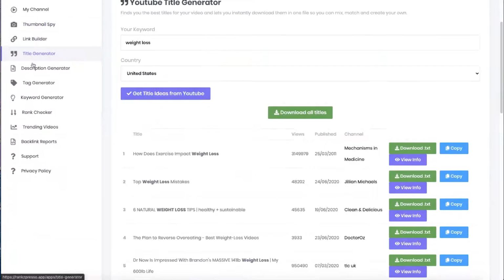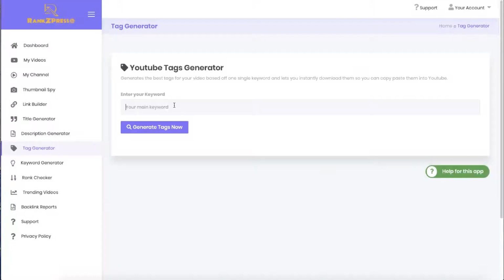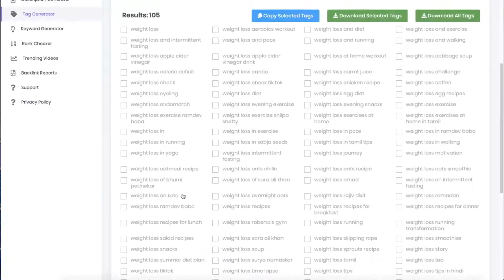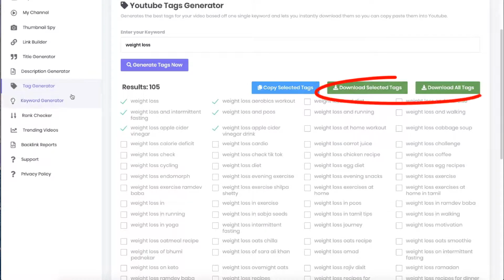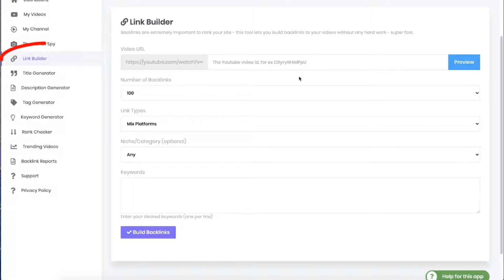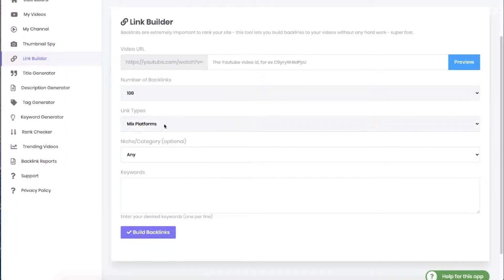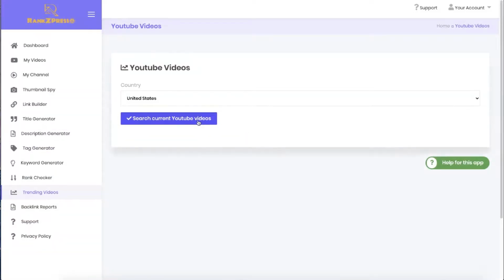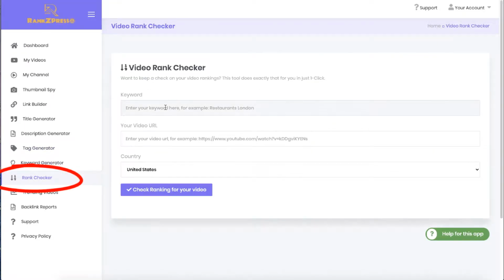RankZPresso Review & Demo 🏆 RankZ Presso Review + Demo 🏆🏆🏆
RankZPresso Review, Demo & $4997 Bonus - RankZ Presso Review

RankZPresso Review! What's inside RankZPresso by Mosh Bari and what does it do? It will allow you to finally rank your videos on the first spots on both Google & YouTube - the easy way! You don’t have to waste your time with SEO (it won’t get you anywhere... and it will only make things more complicated). There’s also no need to go crazy with other traffic methods that are too costly in terms of money and time. Instead, you’re being offered an opportunity to take advantage of a “ranking shortcut” that will not only give you more traffic than you can handle -- but it will also help YOU generate insane amounts of cash. No headaches. No complications. No drama. Just fire up this 100% automatic tool and let the fun begin! Watch the demo for more details!

RankZPresso Review - I don't know if you know but I get A LOT of traffic from my YouTube videos... I figured out how to rank them and get top spots on both Google & YouTube... It's pretty amazing when you can get instant traffic for any keyword you want - all you need to do is create a video, add the keyword and. you get 100% Free, Targeted Traffic that converts into sales!

The only downside to doing it manually? It takes time... depending on the video, it can take me anywhere from 2 hours up to 5 hours, to set it all up - research, shooting the video, editing, uploading, optimizing, adding bonuses to promos, adding a blog post - the minutes add up pretty fast. Now, I'm a full time online marketer, so I have the time for it, and it's not a big issue - but what if you're just starting out?

If you're new to all this, you have little to no seo knowledge, not much time and generally very little experience... you simply HAVE TO use tools like RankZPresso... It's an all-in-one ranking tool that will take most of the guess-work out of the whole process. What does this mean to you? You won't feel stuck or overwhelmed by the whole process at any moment - it's all automated!

You won't become a SEO professional overnight... but you WILL see results with this - ranking, traffic and sales - and that's all you really need. You need to prove to yourself that you CAN do this, and when you will - you will find more time to dedicate to it (like I did, when I still had a full time job), and. eventually you'll start making 6 figures every single year!

If you're enjoying this RankZPresso Review and want to learn more about RankZPresso , check out my in depth video review above!

- Art